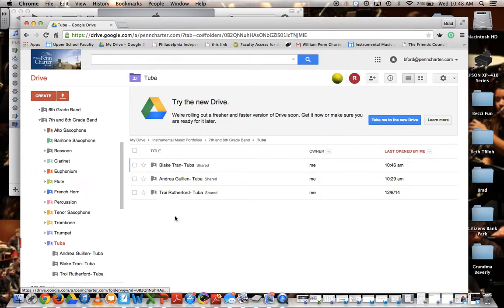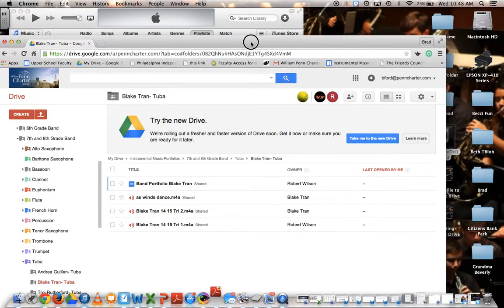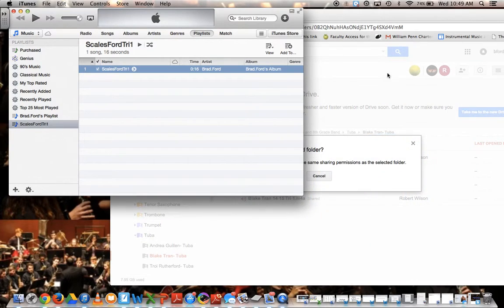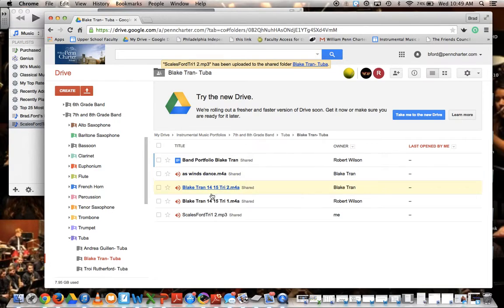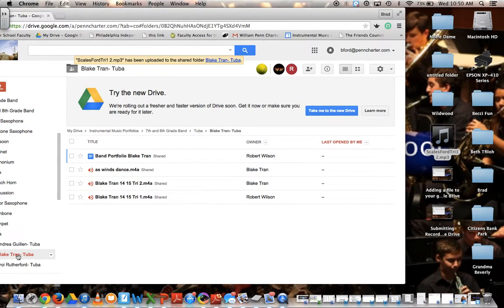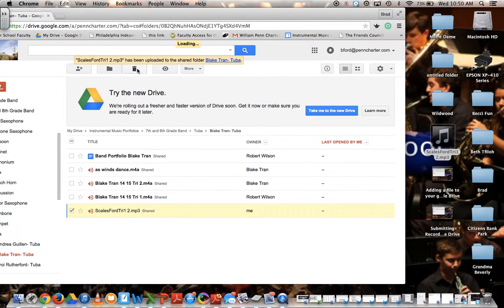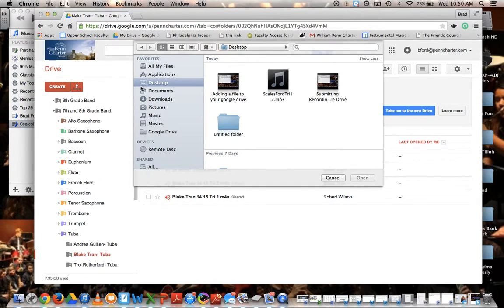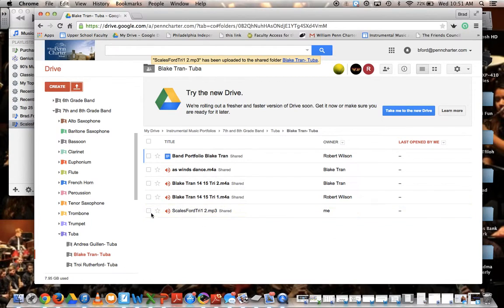Submitting a Recording on Google Drive